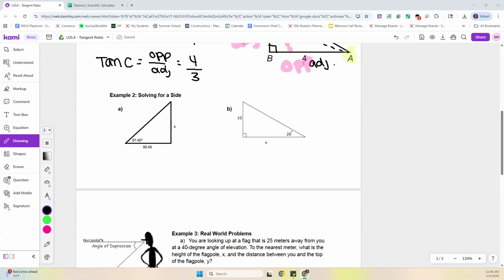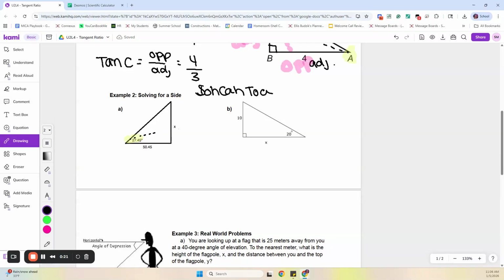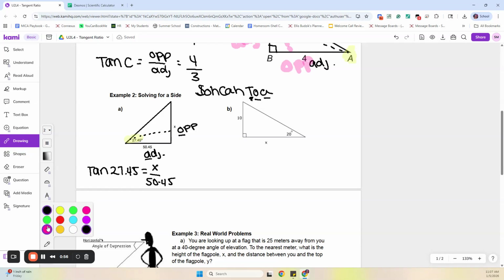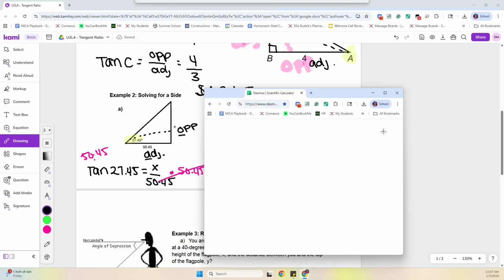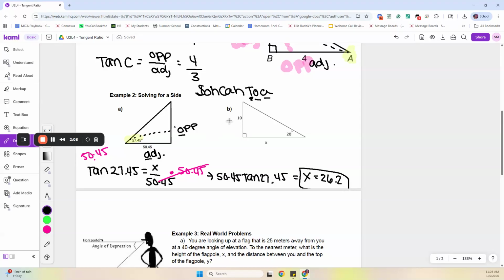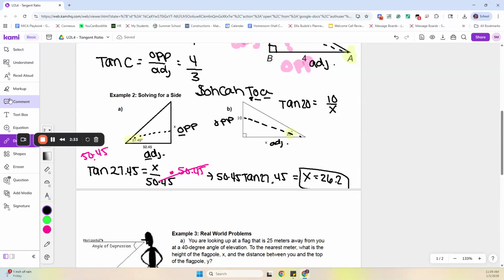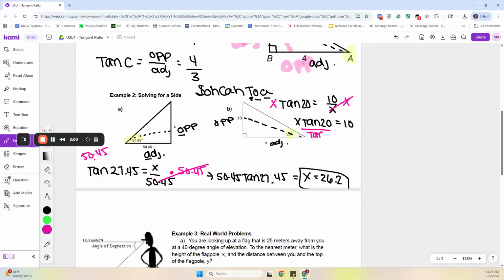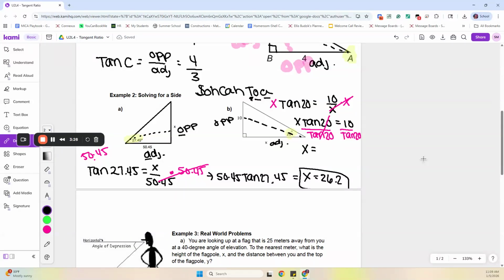U2L4B Example 2 Solving for a Side